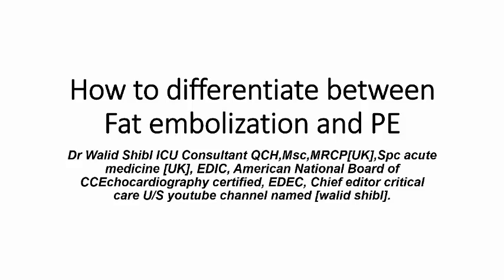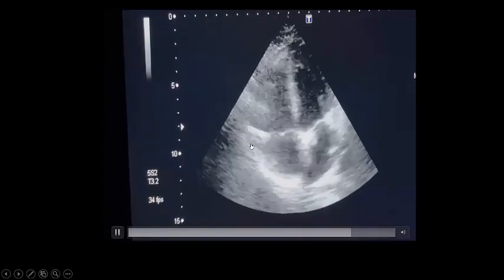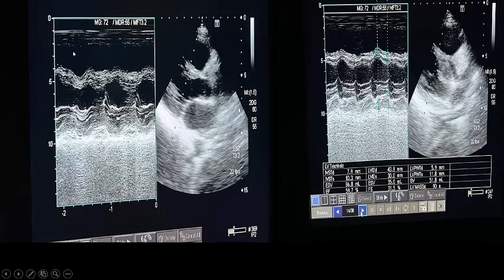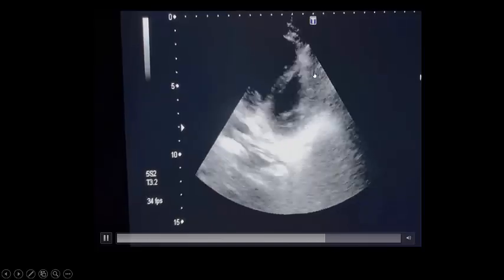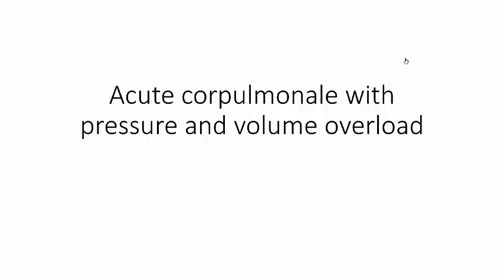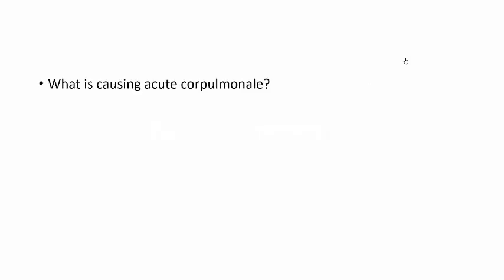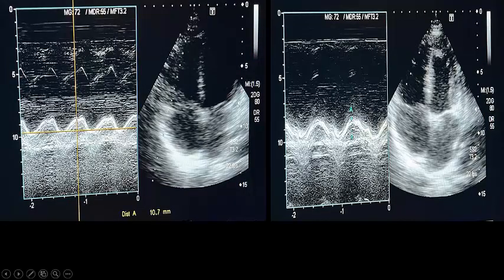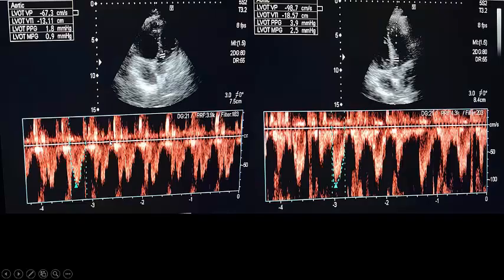How to differentiate between different types of acute PE by advanced critical care U/S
You will see through this real case scinario, the power of critical care U/S in diagnosis of acute pulmonary embolism. By using your U/S machine, you can go further to know the type of acute PE whether it is fat or thrombus. Moreover, you can follow up your patient progress during management until complete cure.